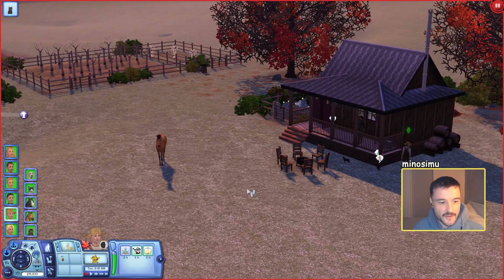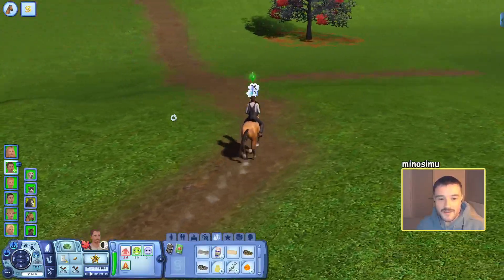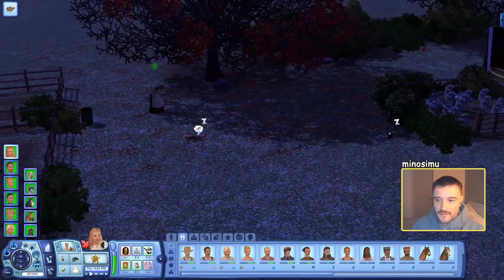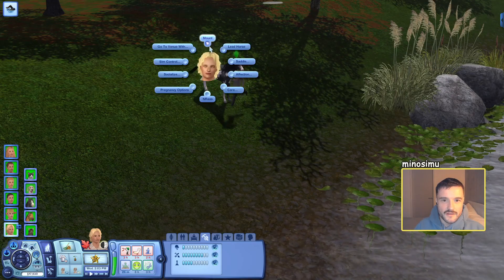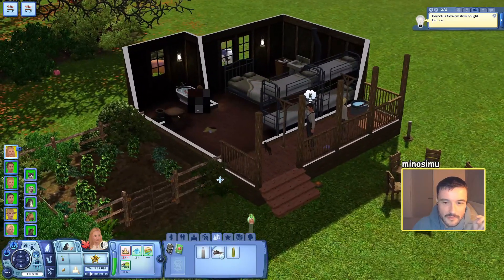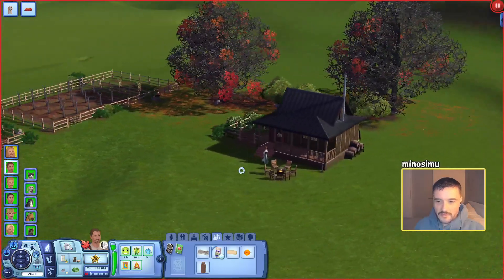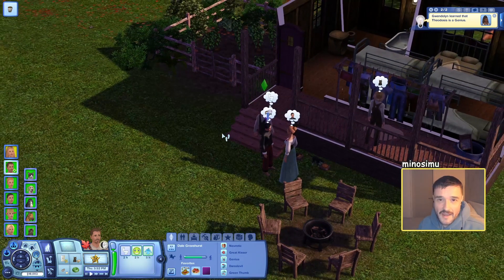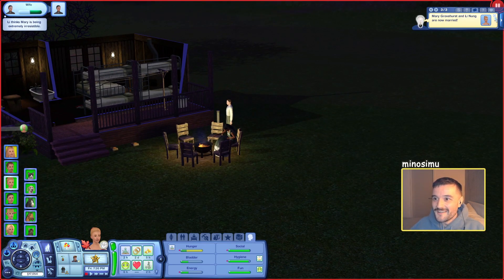Build a City Project #16 // The Town's First Wedding! (stream highlights)